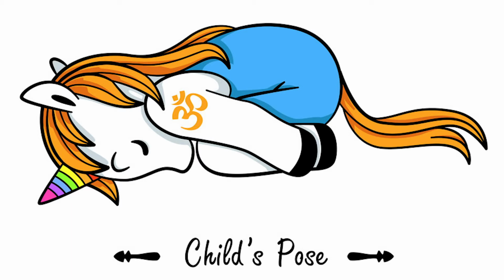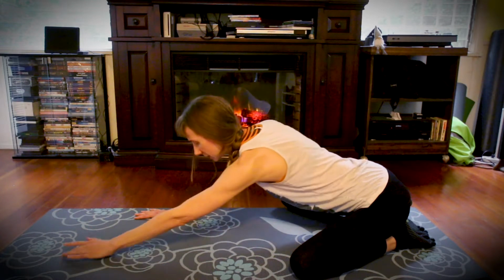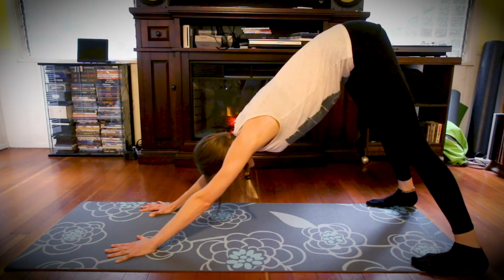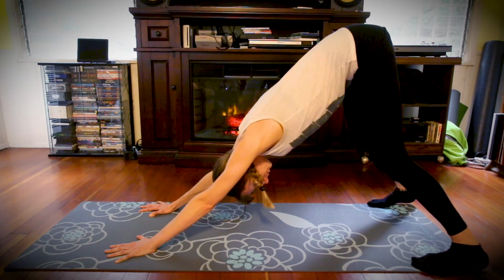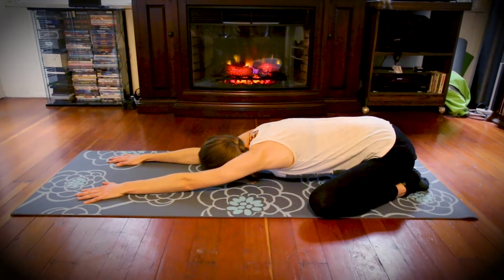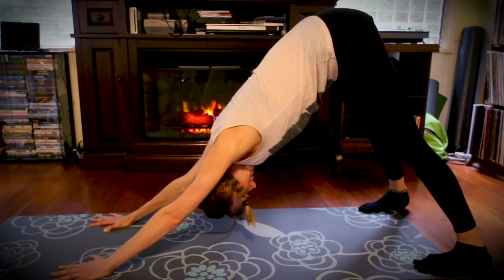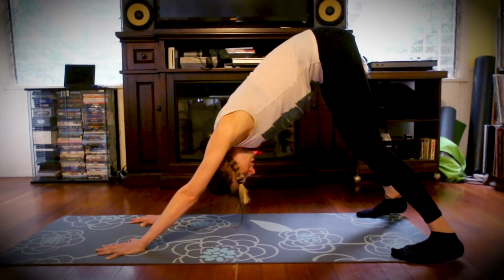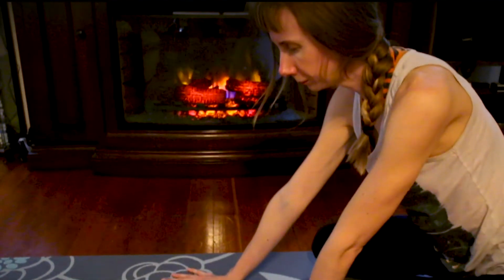Beginners Yoga for All Abilities (Session #2) ~ Downward Dog & Child's Pose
Spectrum Laboratory presents
Yoga with Joalena
Session #2 ~ Downward Dog & Child's Pose